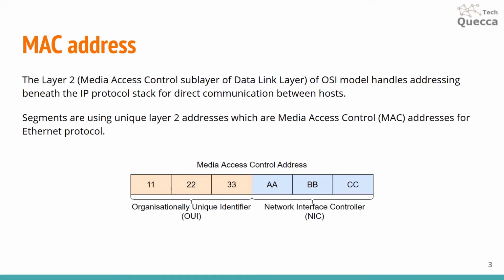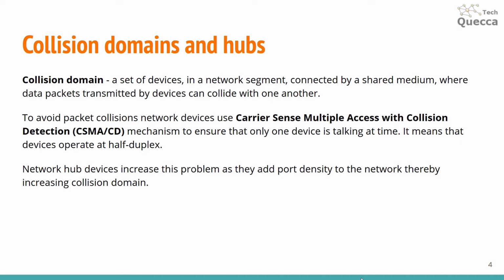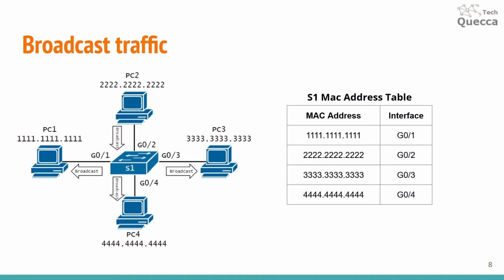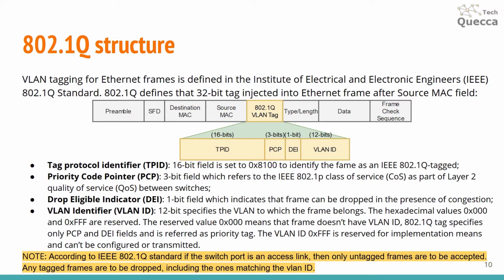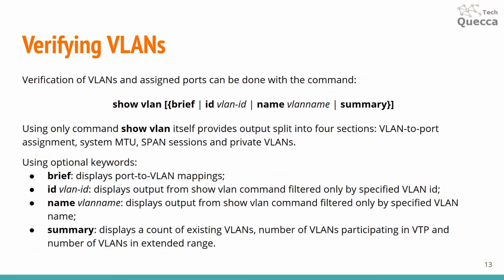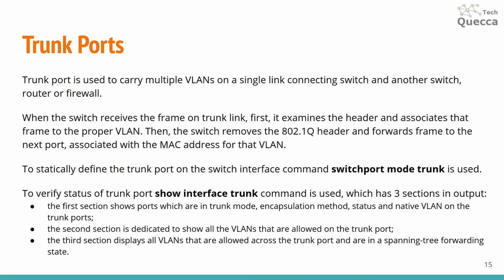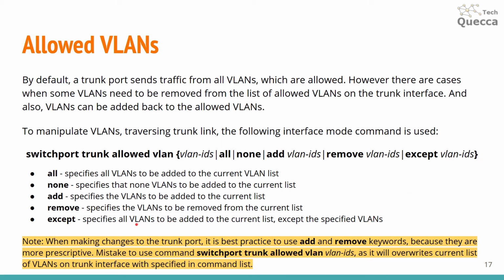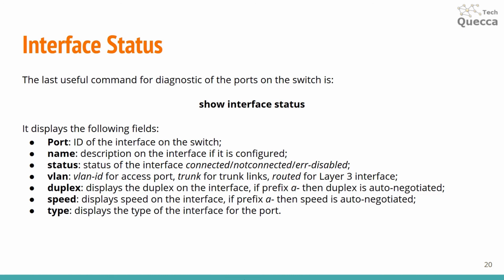1.2. Layer 2 Forwarding - VLANs, Trunk and Access Ports Configuration, 802.1Q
This video explains Layer 2 Forwarding, which will be useful not only for CCNA Certification preparation, but also for CCNP. This video abstract gives information about collision and broadcast domains, VLANs, Vlan tagging, Access ports, Trunk ports, Native VLANs, allowed VLANs and also some useful troubleshooting commands

Chapters:
00:00 Introduction
00:36 MAC address
02:44 Collision domains and hubs
04:14 Collision domains example
05:18 Network switches and broadcast domains
06:37 Unicast traffic Explanation
07:16 Broadcast traffic Explanation
07:44 VLANs
08:53 802.1Q structure with Fields
10:56 VLAN ranges
12:05 Configuring VLANs
13:57 Verifying VLANs
15:31 Access Ports
16:25 Trunk Ports
17:37 Native VLANs
18:58 Allowed VLANs
20:53 MAC address table command
22:25 Switch Port Status
22:59 Interface Status